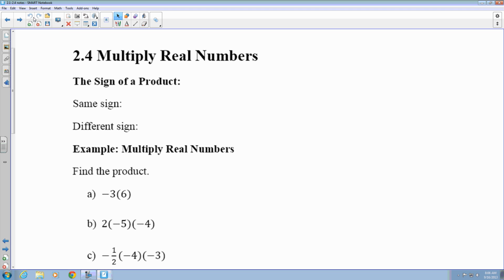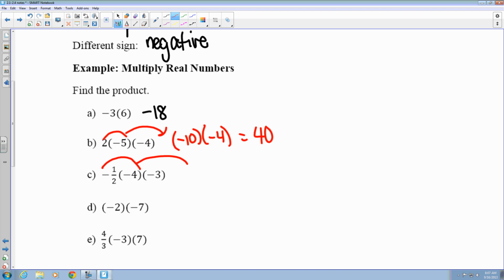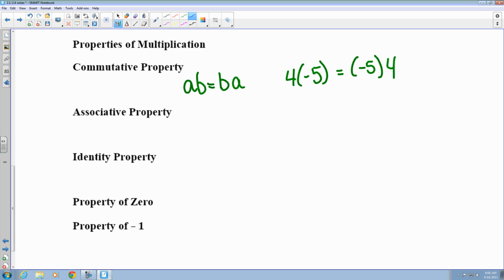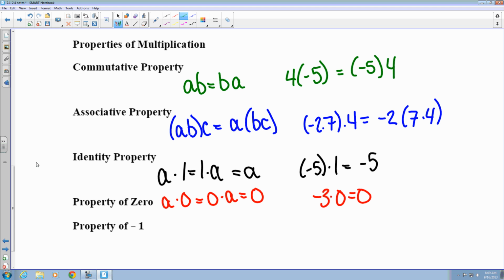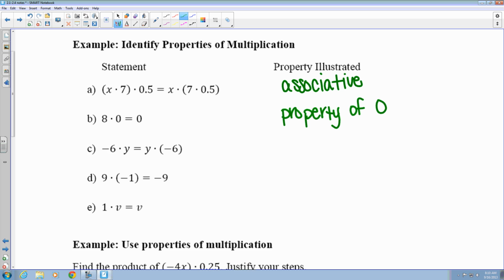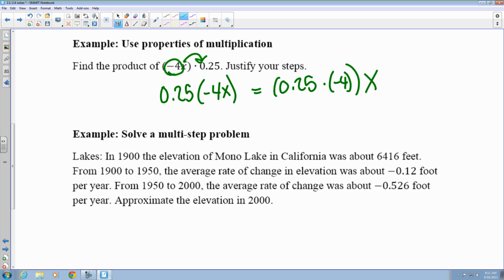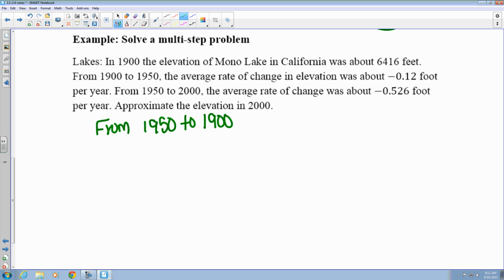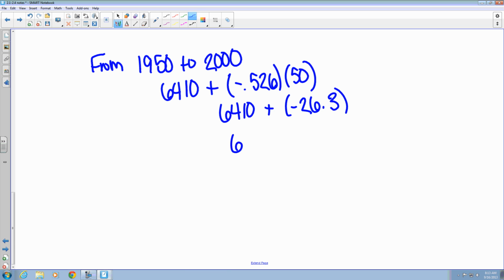Beginning Algebra Ch 2.4